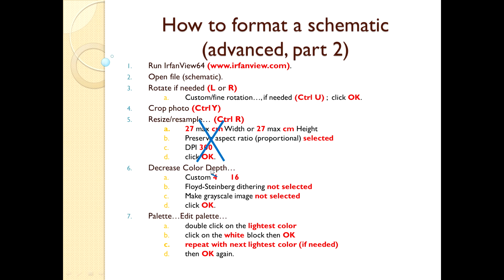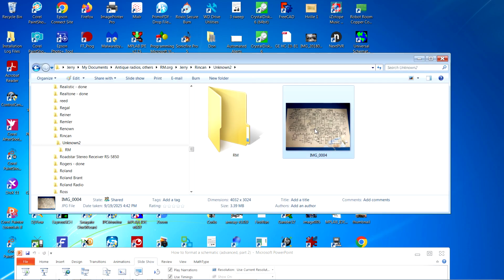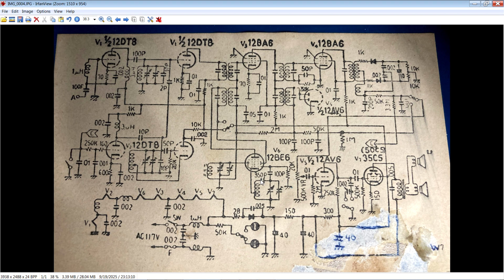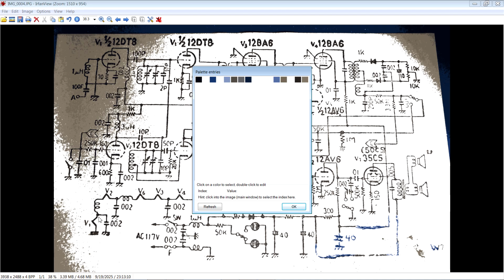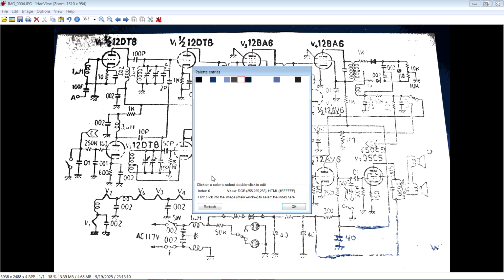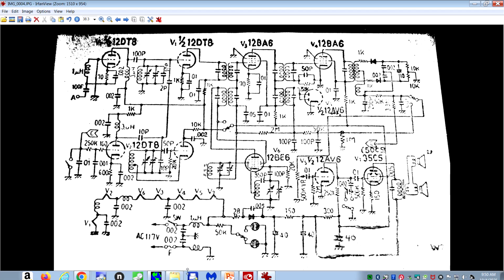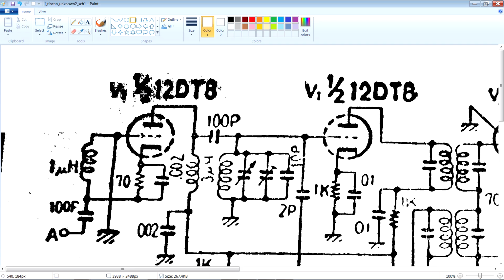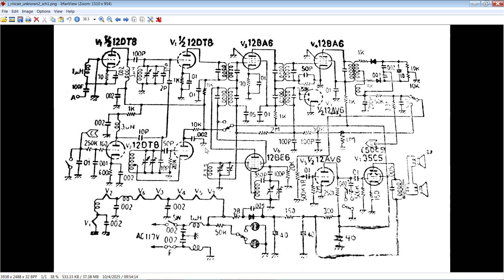How to format a schematic (advanced, part 2)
This demonstrates image editing techniques that will remove mutiple brown shades on an aged schematic and replace them with a white background. This is an expansion of the one or two brown shade technique demonstrated in the previous How to format a shematic (advanced).